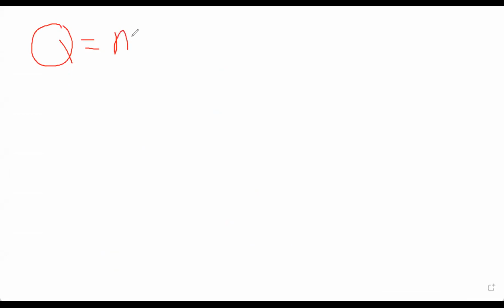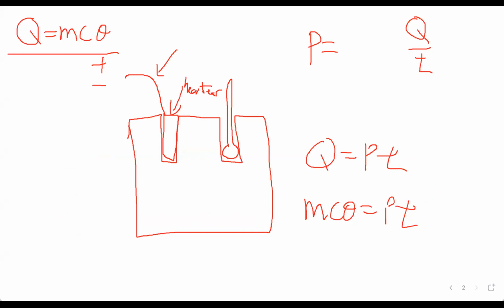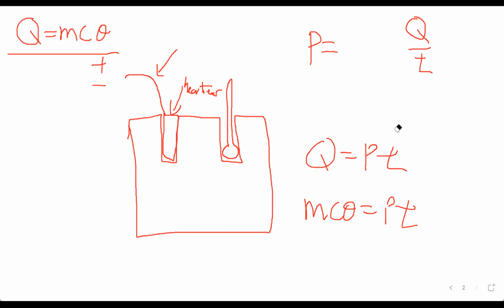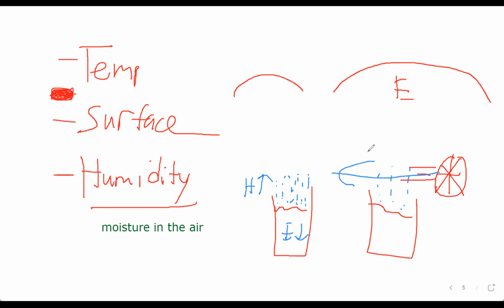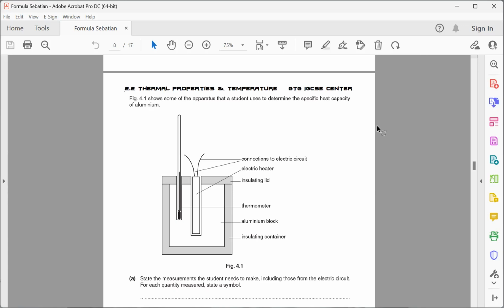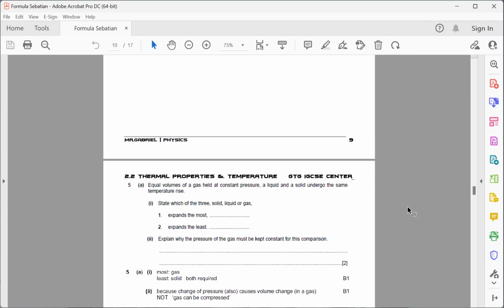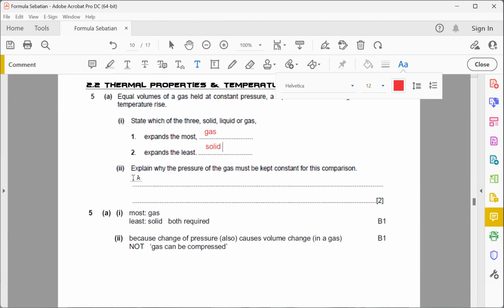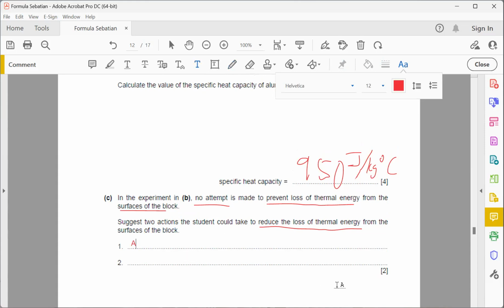Electrical to heat energy , evaporation